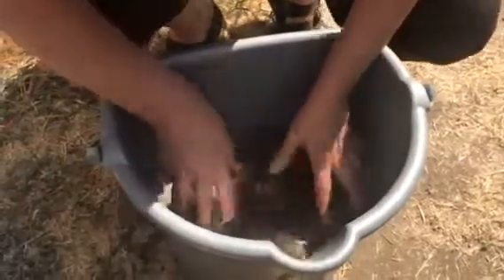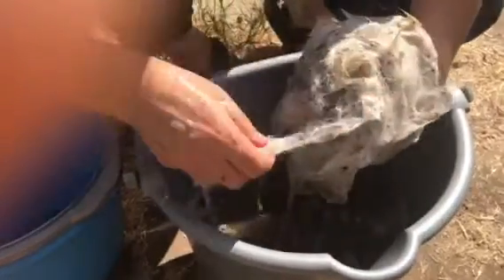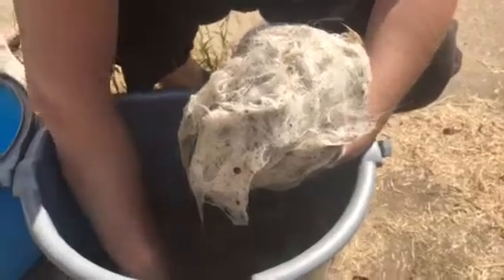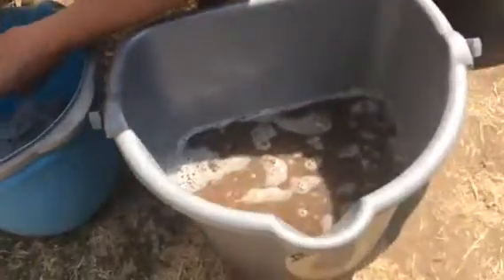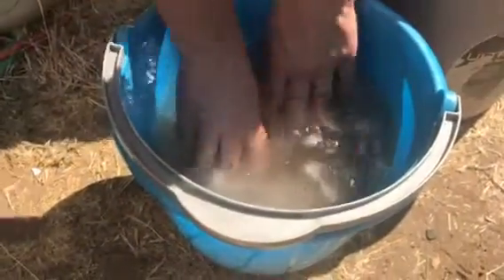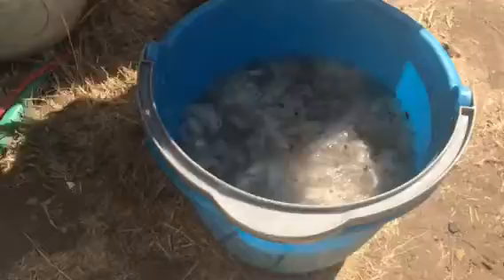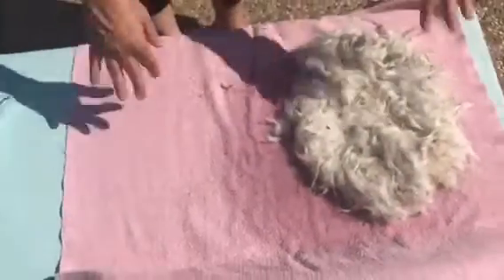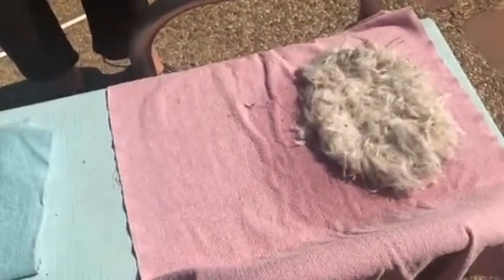Salvage, Part 2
Attempting to salvage a low quality alpaca fleece